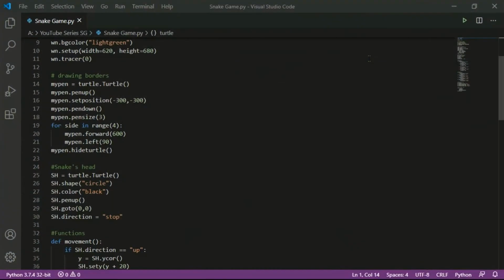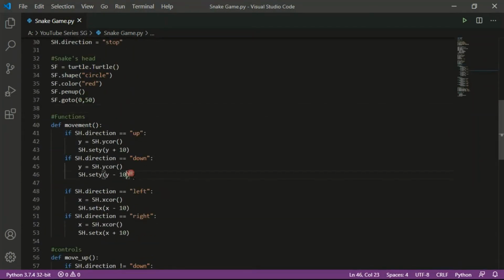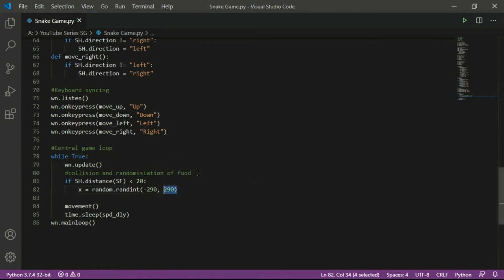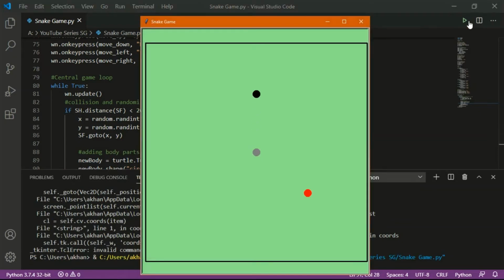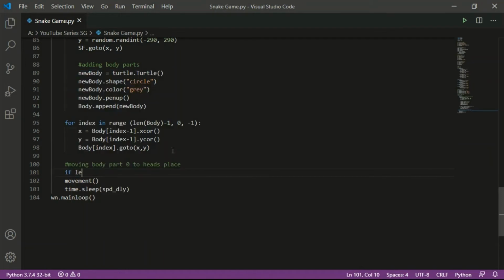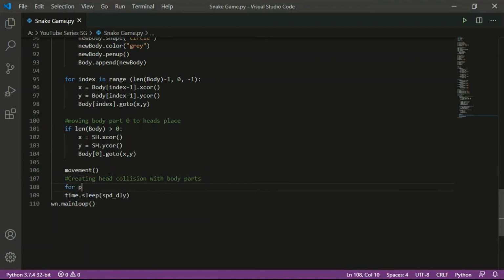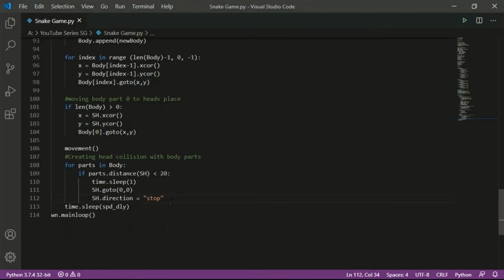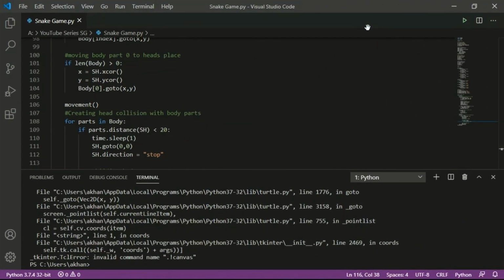Now It Eats! Food & Collision System (Python Snake Game #3) | AuraLith Frontier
In this part of the Snake Game series, we make the game playable by adding food, score logic, and body collision detection.

You'll learn:
• Food spawning
• Collision detection
• Snake growth
• Score mechanics